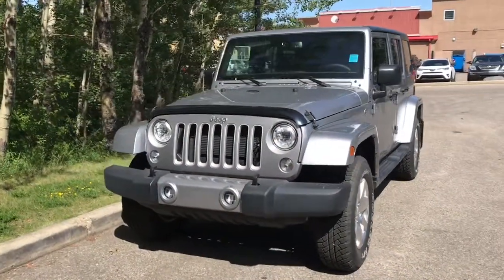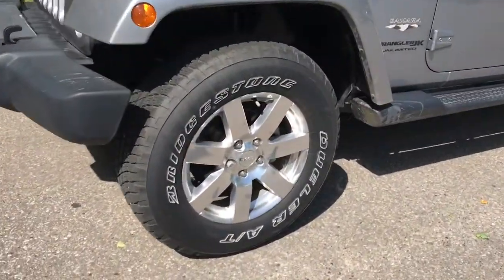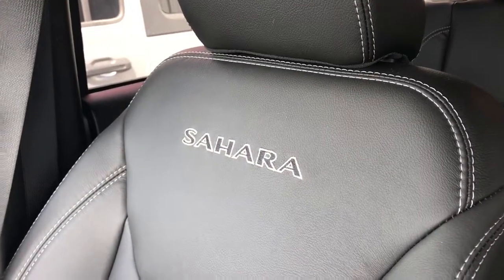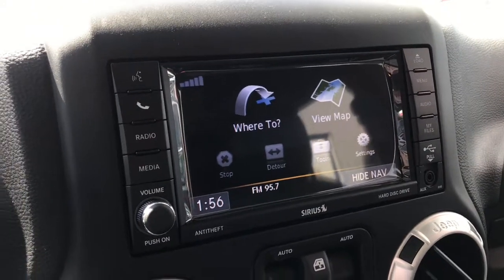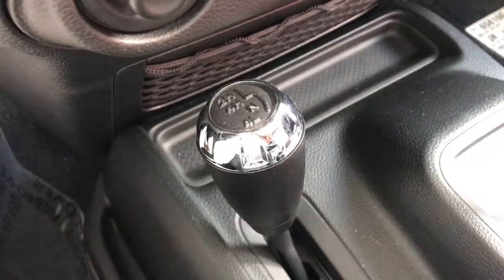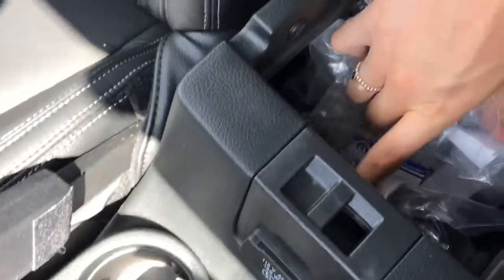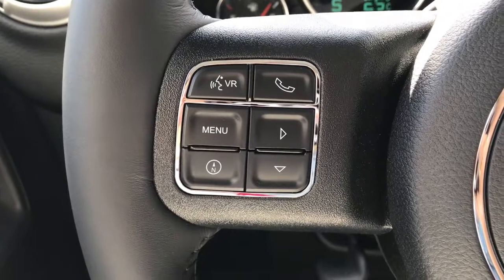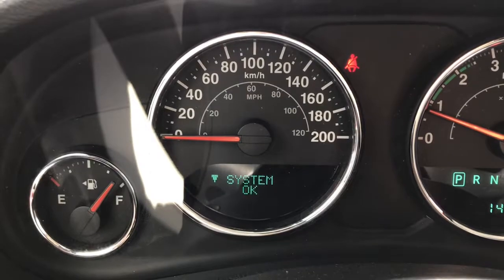2018 Jeep Wrangler JK Unlimited Sahara - Stock # 8T42326 | St. Albert Dodge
Check out this Billet Metallic 2018 Jeep Wrangler JK Unlimited Sahara available now at St. Albert Dodge.

Interested in learning more?

Stock # 8T42326
VIN 1C4BJWEG8JL802326

184 St. Albert Trail
St. Albert, AB T8N 0P7
Canada